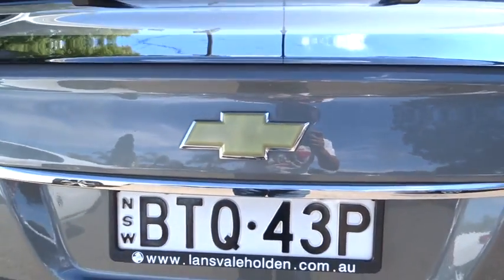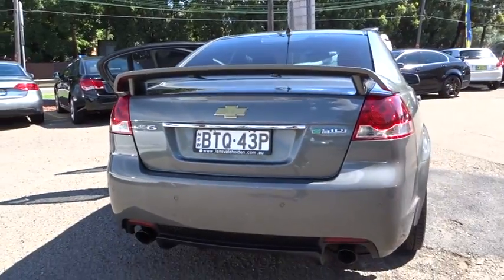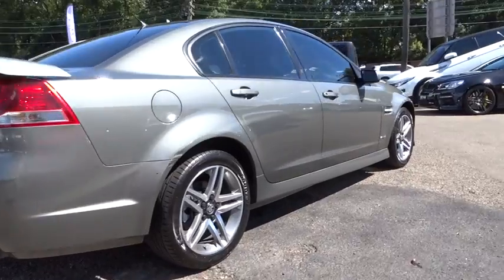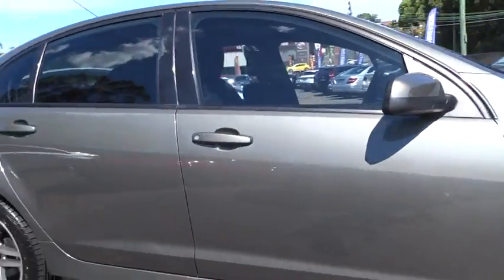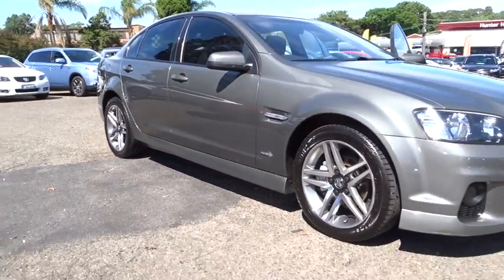2010 HOLDEN COMMODORE Ryde, Sydney, New South Wales, Top Ryde, Australia 272198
2010 HOLDEN COMMODORE
Servicing Ryde near Sydney, New South Wales, Top Ryde, Australia
2010 HOLDEN COMMODORE SV6 - Stock#: 272198 - VIN#: 1188044

Hunter Holden
603 Victoria Road
Ryde NSW  2112

Trade ins are welcome. Get Pre-APPROVED TODAY with EASY WEEKLY REPAYMENTS, Instant approvals &amp; same day delivery... All cars come with 100 point safety check,3 years Mechanical Protection Programme &amp; 3years Capped Price Servicing over and above the Factory Warranty... We can have you Approved with out even coming in and have the car delivered to your door at no extra cost. We are a Large Holden, HSV &amp; Mitsubishi Dealership that's been servicing the Sydney Metro &amp; NSW for over 30 Years. So dont delay. Trade ins are welcome. Get Pre-APPROVED TODAY with EASY WEEKLY REPAYMENTS, Instant approvals &amp; same day delivery T.A.P..ABN Holders can claim back GST... All cars come with 100 point safety check,3 years Mechanical Protection Programme &amp; 3years Capped Price Servicing over and above the Factory Warranty... We are a Large Multi Franchise Dealership Family Owned and Run.. We have been servicing Sydney Metro, Sydney North, Sydney West, Sydney South, Sydney East, Windsor/Richmond, Campbelltown /Camden, Penrith &amp; Blue Mountains, /Newcastle, Illawarra, Southern Highlands, Central Coast, North Eastern, North Coast, Northern Rivers, Mid North Coast, South Coast, South Eastern, North Eastern, North West, Snowy Mountains, Far North Coast, Bathurst /Orange, Dubbo / Western Plains, ACT , South Australia, &amp; Queensland for over 30 years..